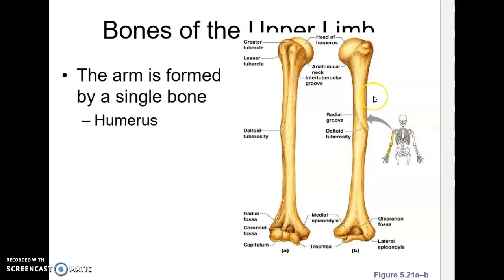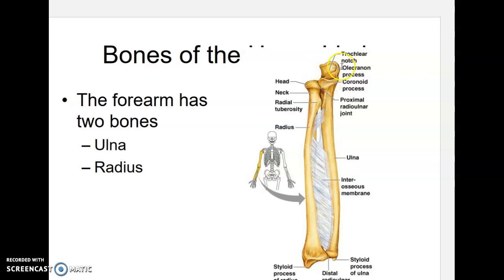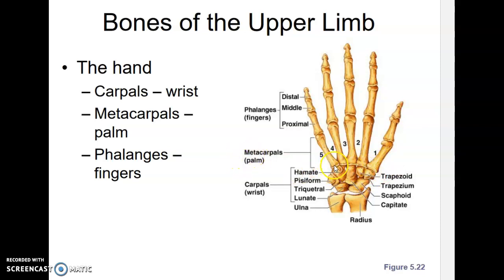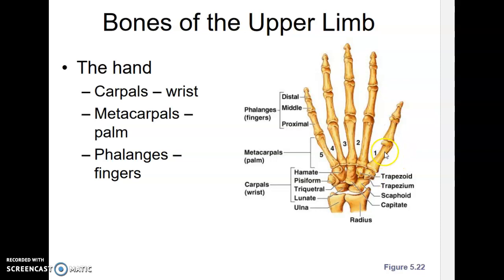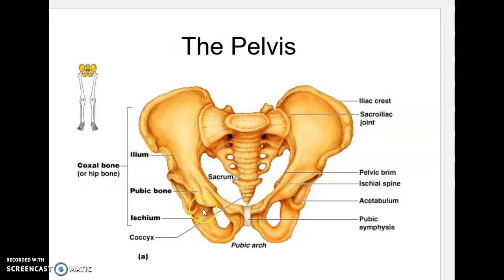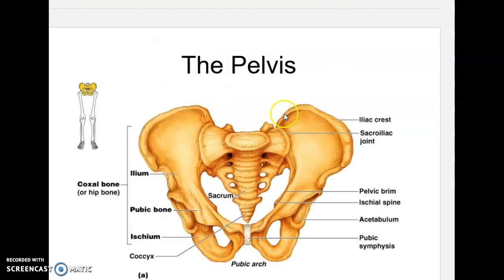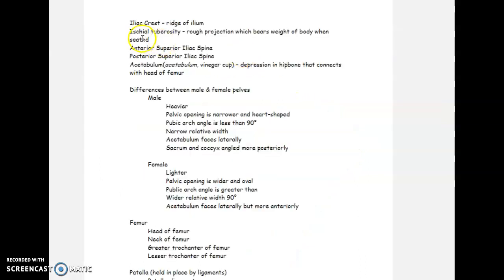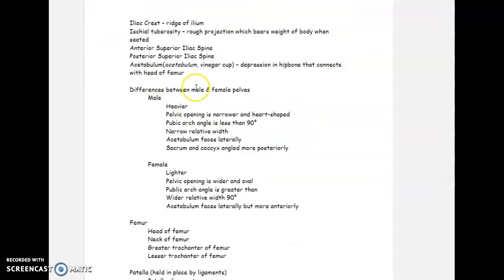Bio 145 bone structure lists part 3